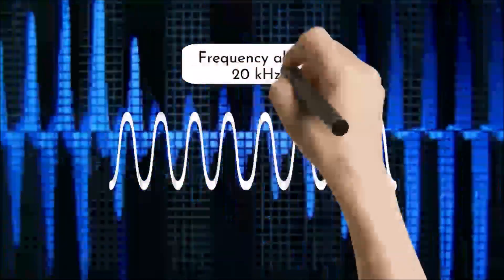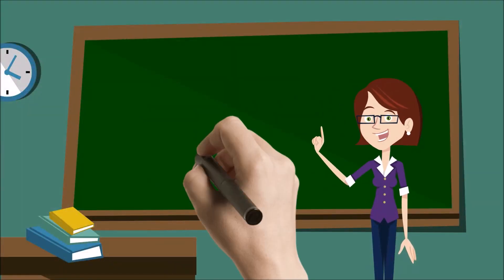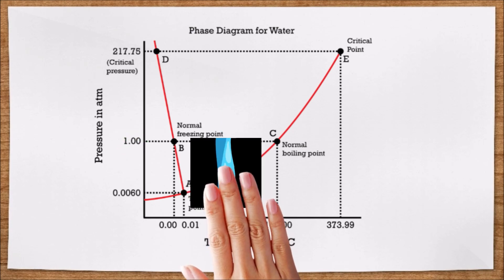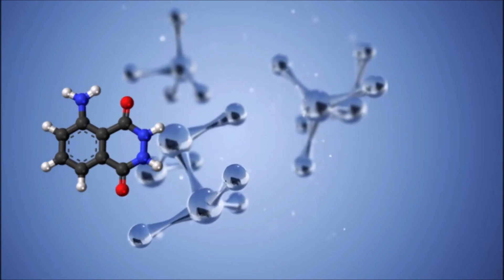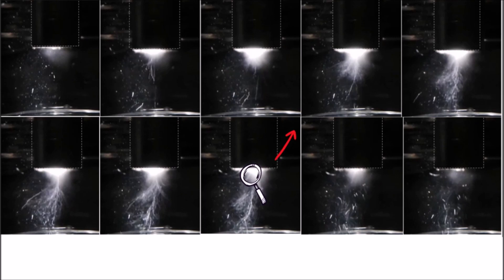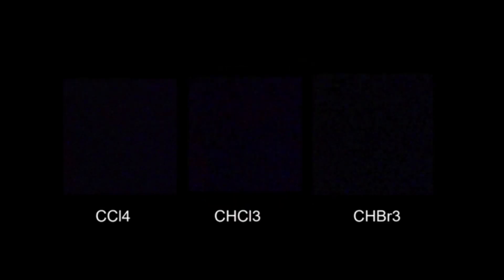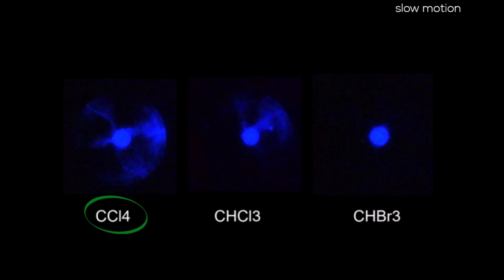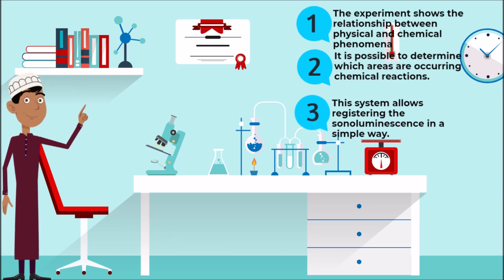science beyond the horizont: Sonoluminescence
Did you know that it is possible to generate light using sound?
In this video you will learn about ultrasound and the physical and chemical phenomena associated with it.
special thanks to universidad nacional de Colombia

subtitles in Spanish and English.